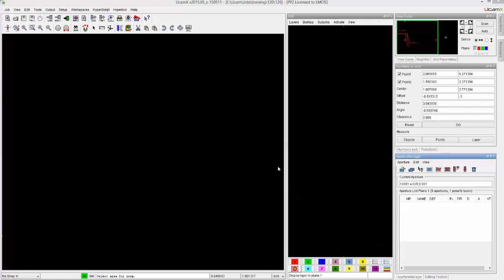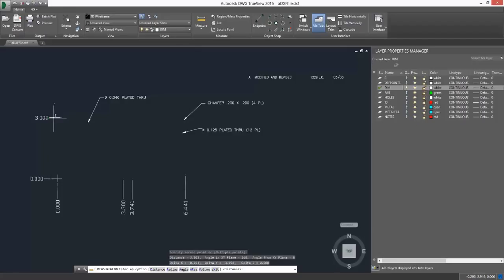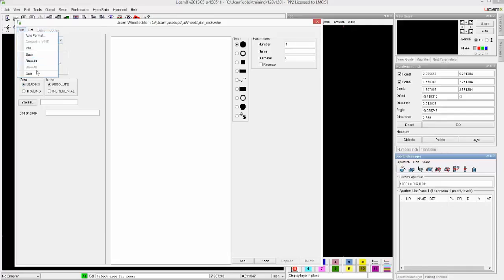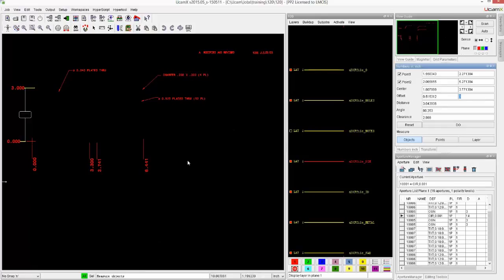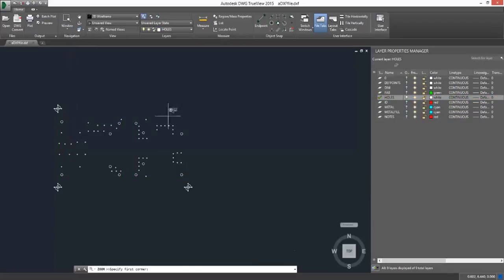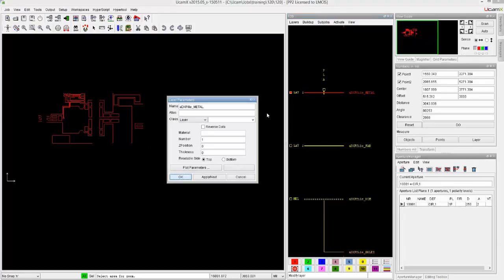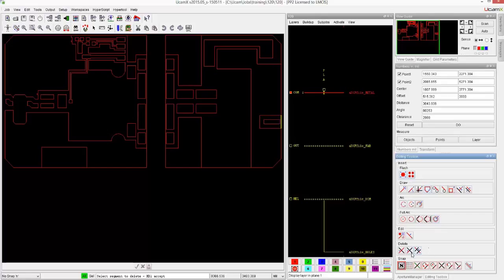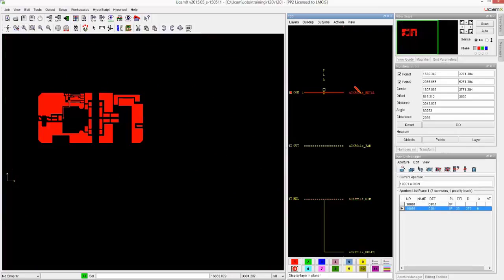UcamX - Getting Started - 120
Dealing with DXF